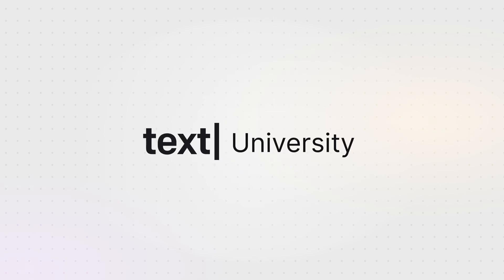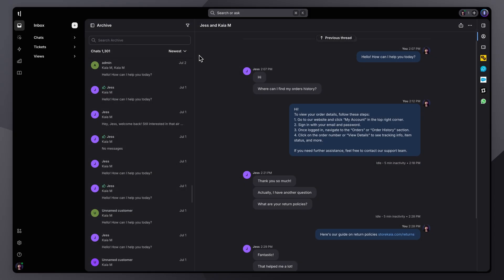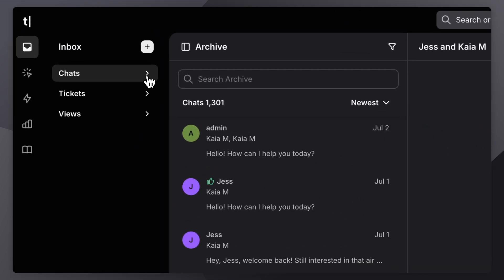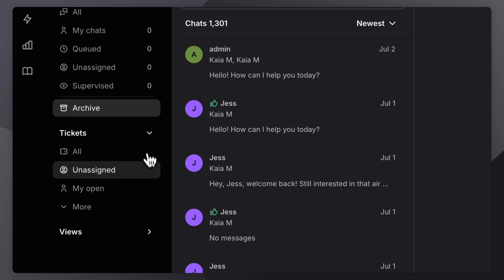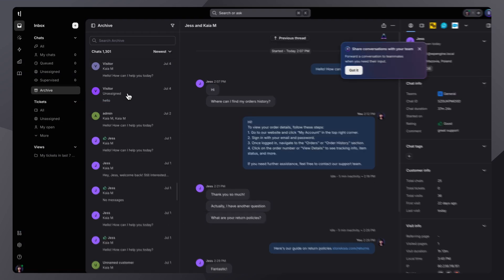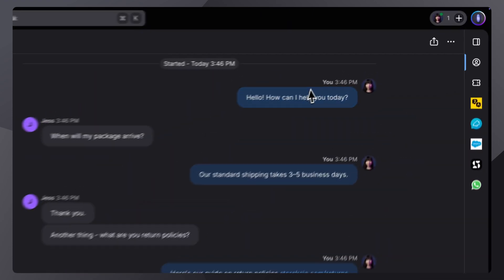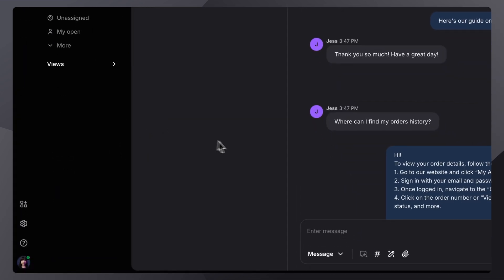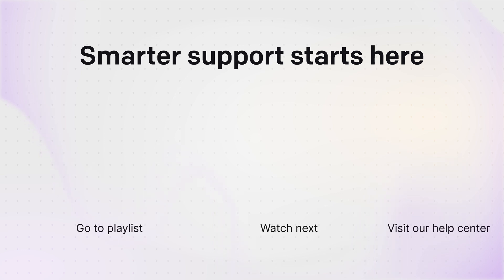Inbox – Overview | Text University | How to Use the Text App Dashboard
Welcome to Text University! In this quick tutorial, we walk you through the Inbox — the central hub of the Text App.

✅ Learn how to:
– Navigate Chats, Tickets, and Views
– Organize your customer conversations
– Stay efficient and in sync with your team

This is your starting point to mastering customer support with Text App.
 and chat with us.

—🚀 Meet Text App — the next generation of customer service
Our mission is simple: help people and businesses communicate better. Because great service isn’t just support — it’s the engine that drives growth.
For 20 years, we’ve built tools like LiveChat, ChatBot, and HelpDesk to make that possible. Now, everything we’ve learned comes together in one powerful platform: Text App.

With Text App, your team can:
 ✅ Chat with customers in real time
 ✅ Automate conversations with AI agents
 ✅ Resolve issues with smarter ticketing
 ✅ Keep all customer data in one unified profile
 ✅ Run campaigns that engage at the right moment
 ✅ Track performance with live reports and insights

Whether you’re a fast-growing startup or an established brand, Text App helps you connect with customers, build loyalty, and grow stronger. From AI-powered support to seamless integrations with Shopify, Messenger, WhatsApp, and more — it’s built to put service on offense.
and join over 34,000 companies already growing with Text.